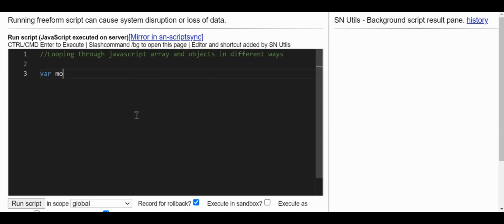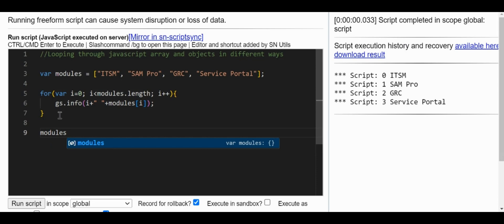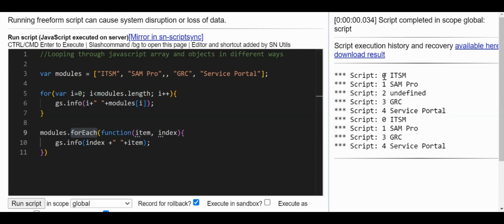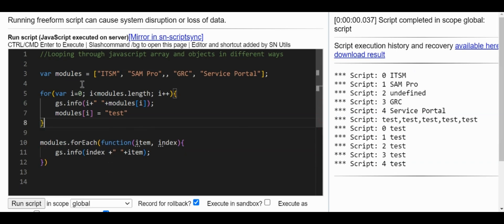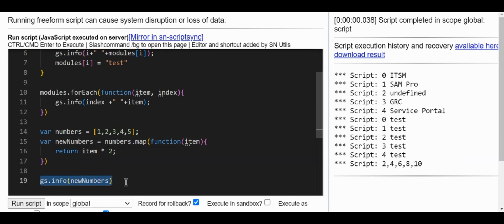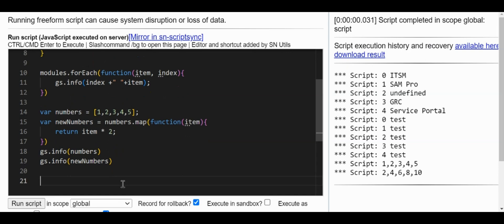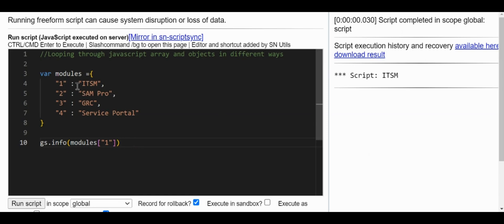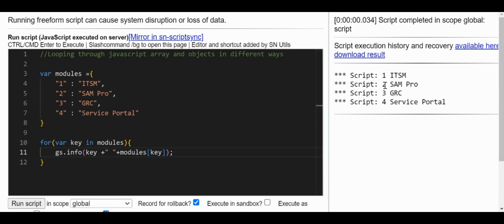JavaScript Array and Objects | JavaScript in ServiceNow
Different ways of looping over JavaScript arrays and objects  | JS array and object functions

Different functions to loop over the JavaScript array and objects.
Demo in ServiceNow instance.

Please check the video in the link below for accessing the javascript, GlideRecord objects in different ways and calling script include in different ways.